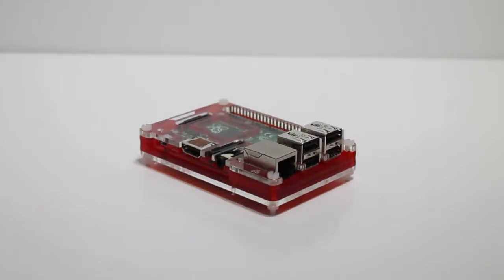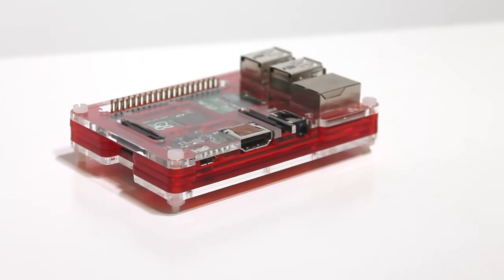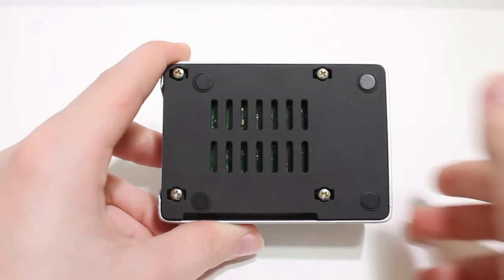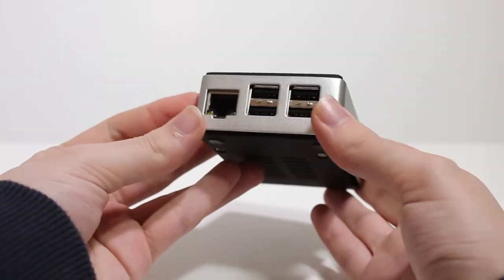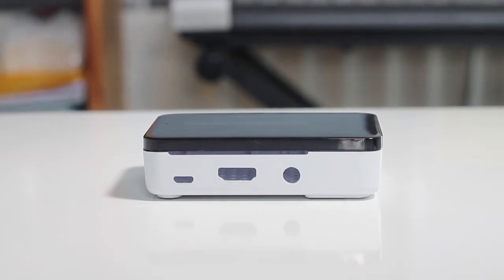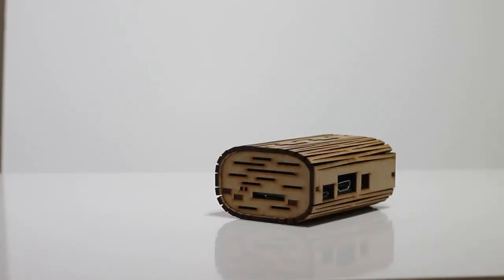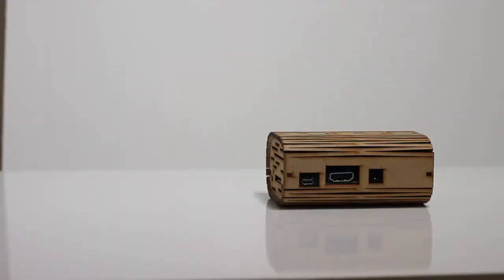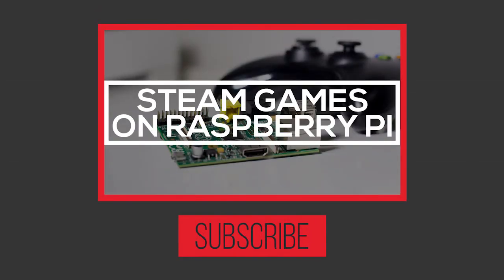Raspberry Pi Case Comparison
In this video I compare 4 Raspberry Pi cases to see which one comes out in first place!

You can read the written review on pages 54-55 on the official Raspberry Pi magazine